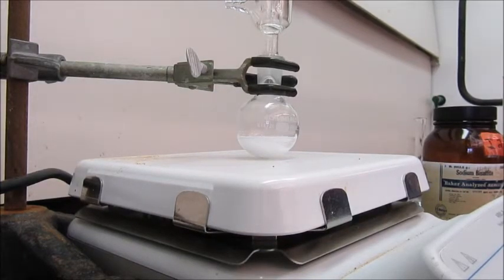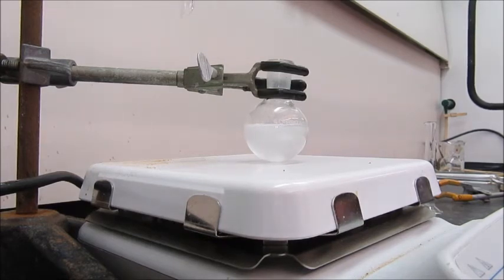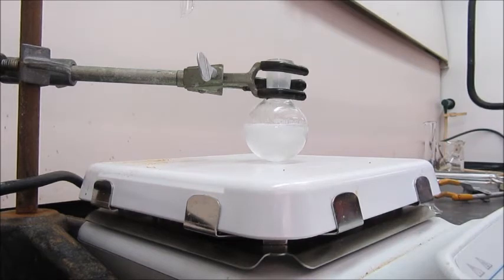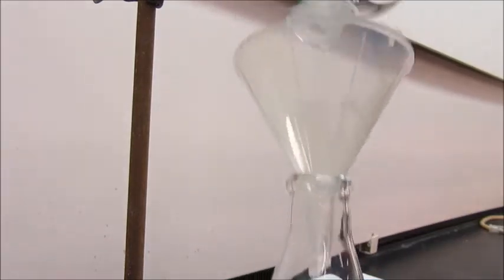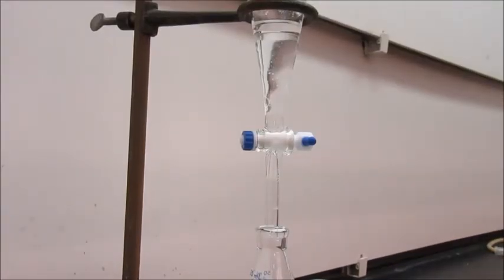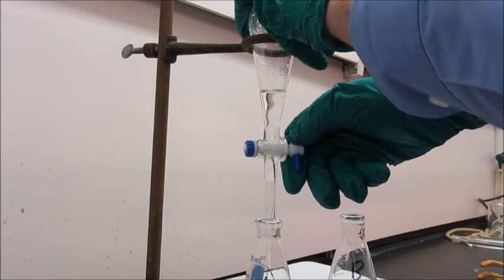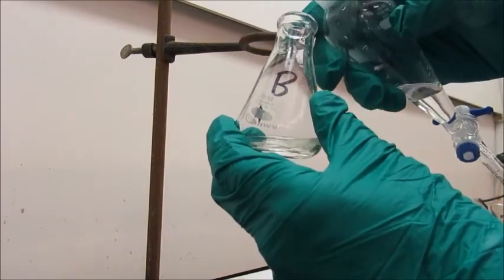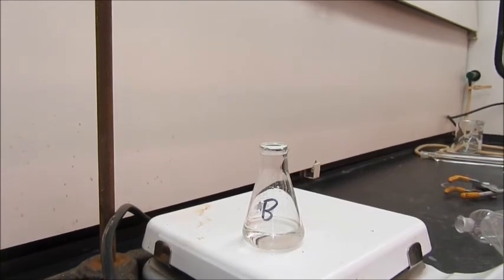Camphor Experiment Part 2: Extraction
Shows the workup to begin the isolation of camphor from the reaction shown in an earlier video.  Followed by part 3, which covers final product isolation. Based on the procedure of Patrick T. Lang, Andrew M. Harned and Jane E. Wissinger, J. Chem. Educ. 2011, 88, 5, 652-656.